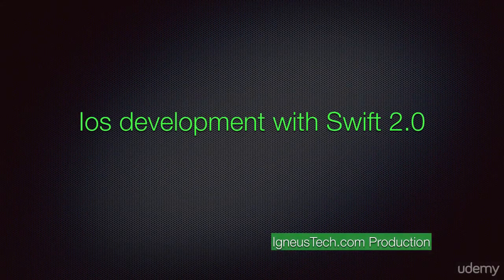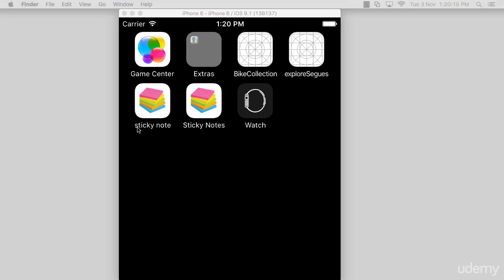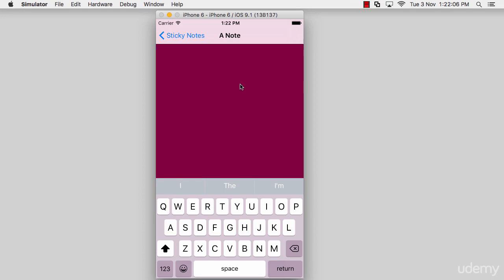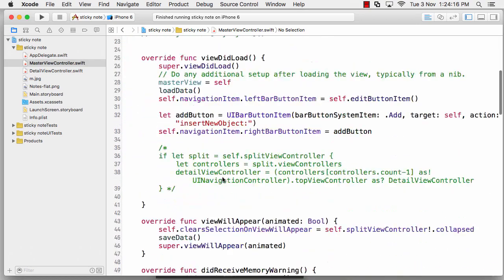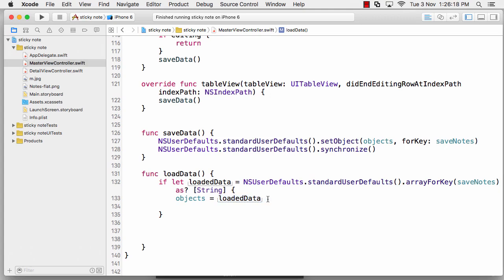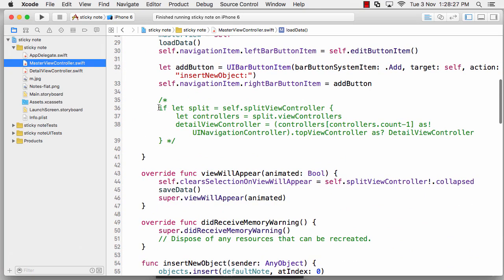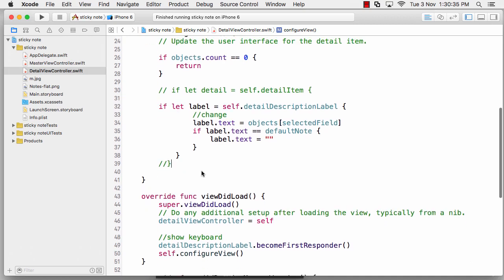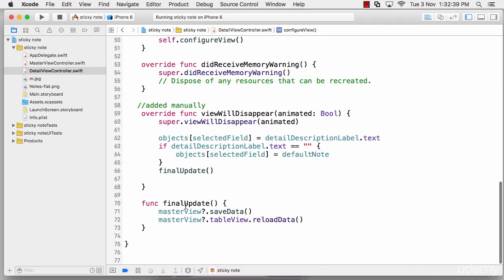004 Detail view controller design and code